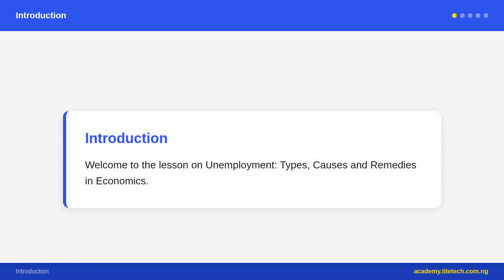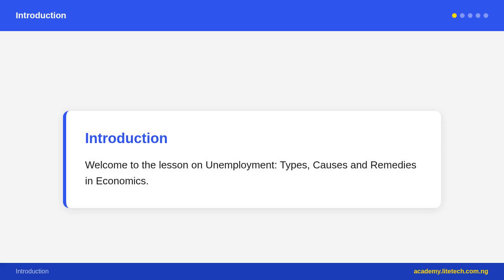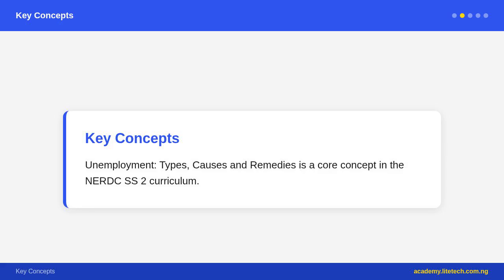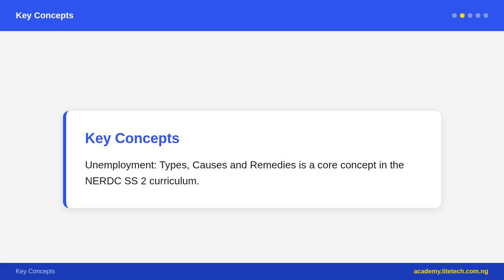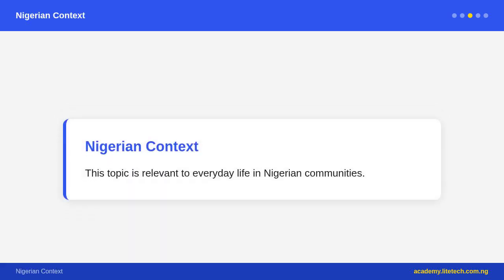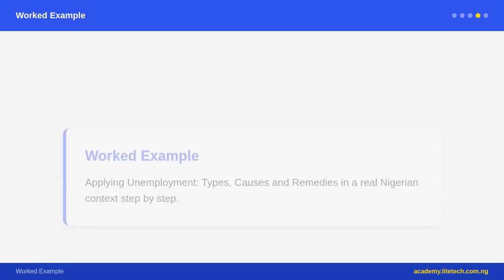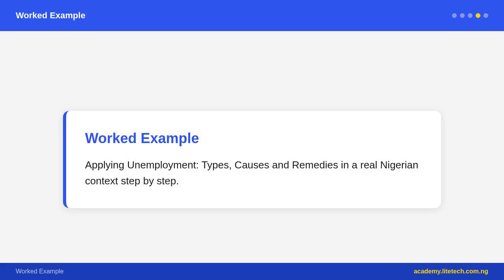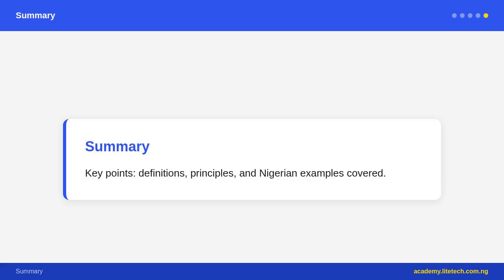SS 2 Economics - Unemployment: Types, Causes and Remedies | Nigerian Curriculum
📚 SS 2 Economics — Unemployment: Types, Causes and Remedies

This lesson covers "Unemployment: Types, Causes and Remedies" from the NERDC-approved Economics curriculum for SS 2 Nigerian secondary school students.

📘 Subject: Economics | Class: SS 2